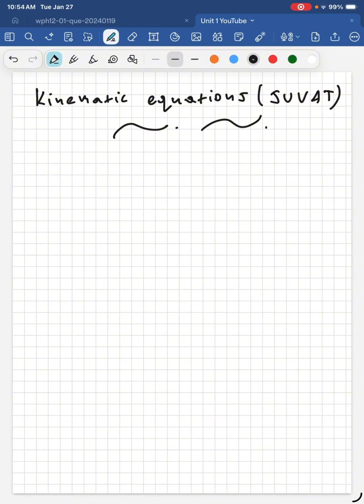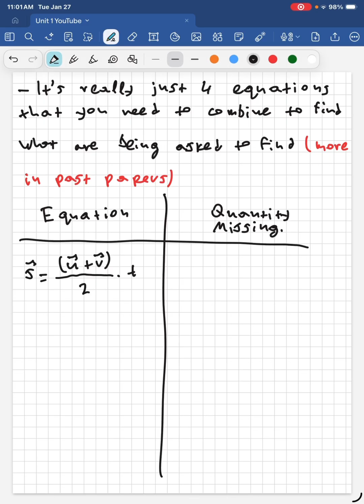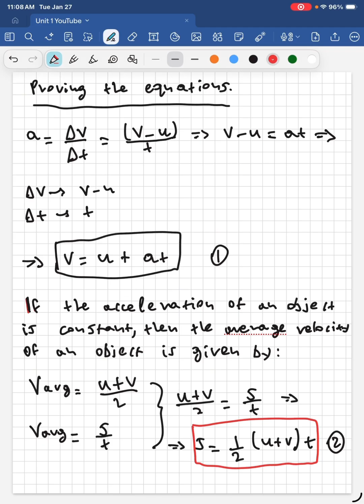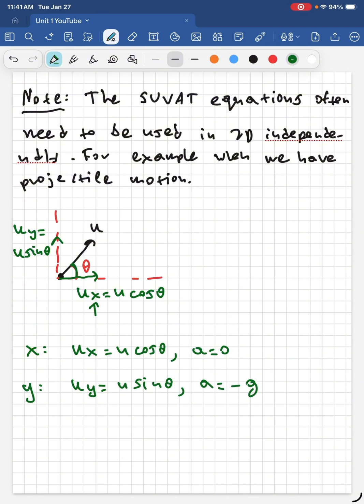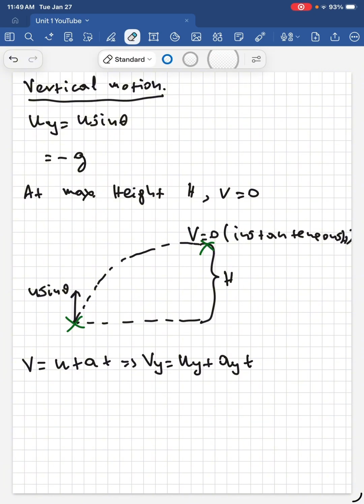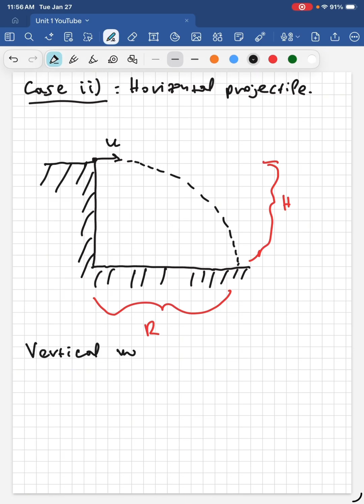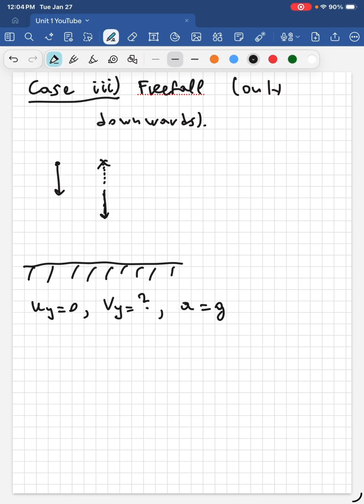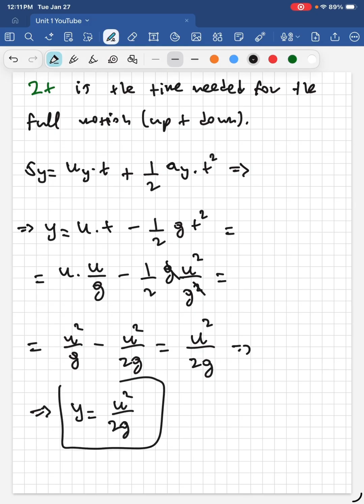SUVAT Equations for AS Level Physics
In this video we give a complete explanation of the SUVAT equations for uniformly accelerated motion in one dimension. We derive each equation step by step and explain how to decide which equation to use in different types of problems.

We then extend these ideas to two dimensional motion by separating horizontal and vertical motion. We cover free fall and vertical upthrow, horizontal projection from a height, and projectile motion at an angle. We derive expressions for time of flight, maximum height, and range and explain why the horizontal motion has constant velocity while the vertical motion has constant acceleration.

This lesson is suitable for Edexcel International A Level Physics and UK A Level Physics Unit 1. We focus on method, physical meaning, and exam technique rather than just memorising formulas.